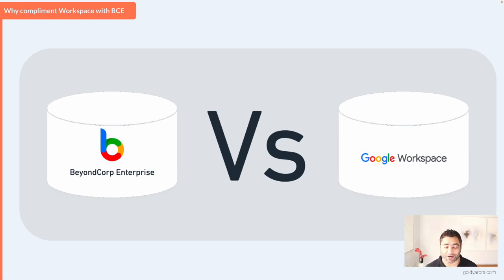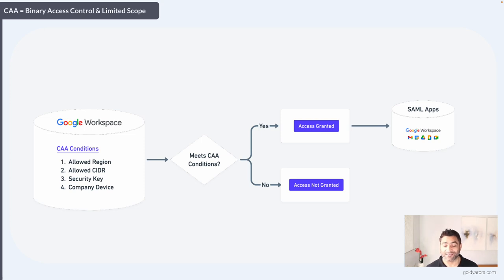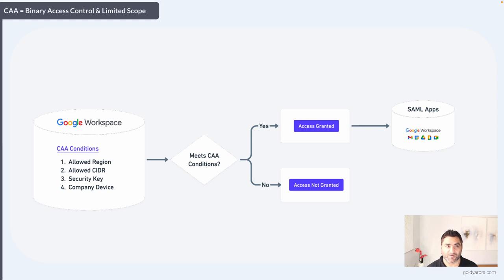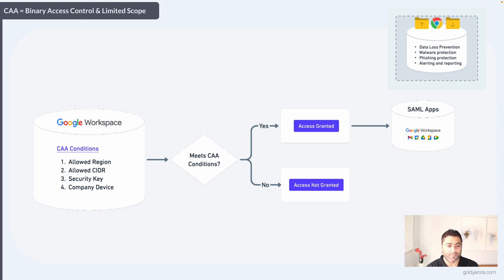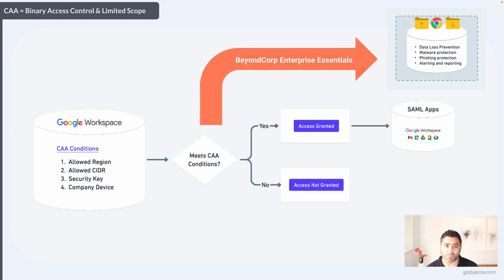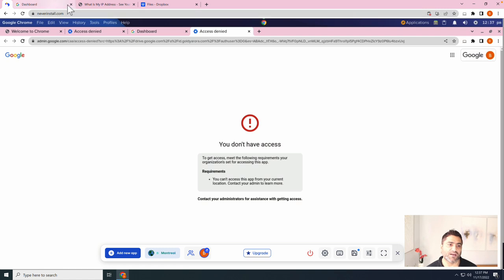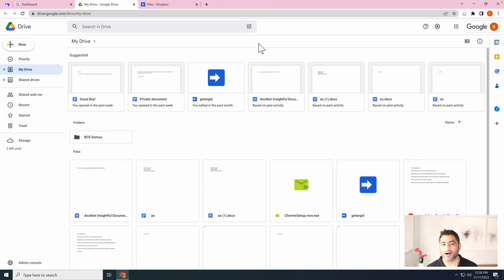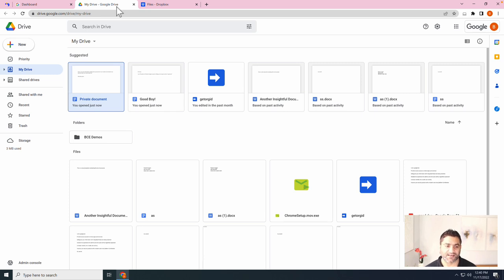Google Workspace vs Google BeyondCorp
Are you already using Google Workspace but have not heard of Google BeyondCorp or not sure how it can compliment Google Workspace, then this video would bring some clarity.

Regards,
Goldy Arora
Google Workspace Certified